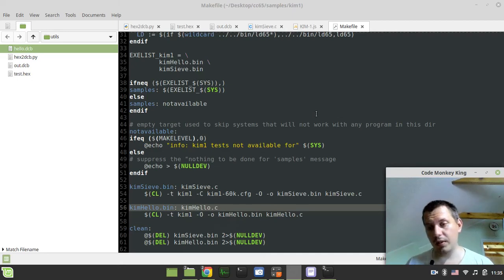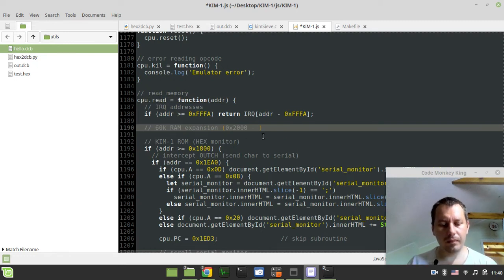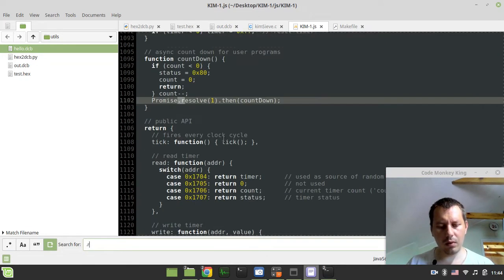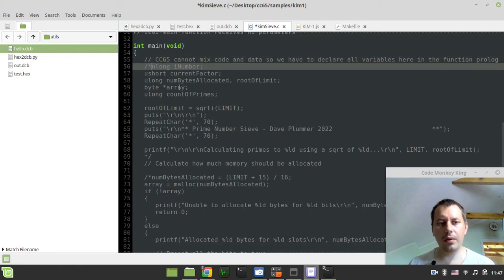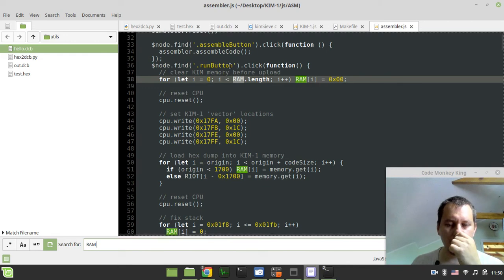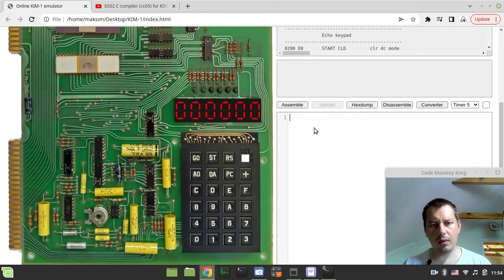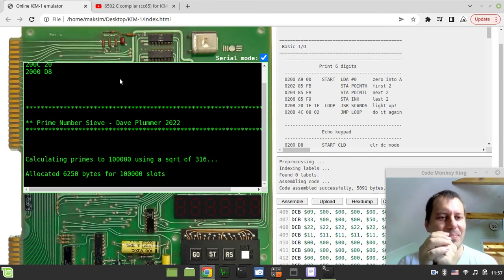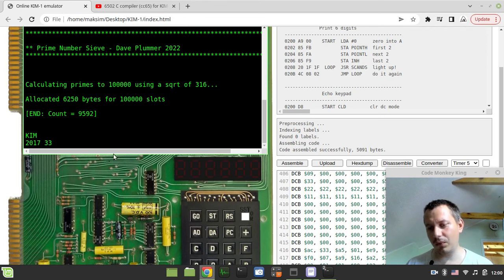Adding 60k RAM expansion to my KIM-1 emulator and finally running Prime Numbers compiled with cc65